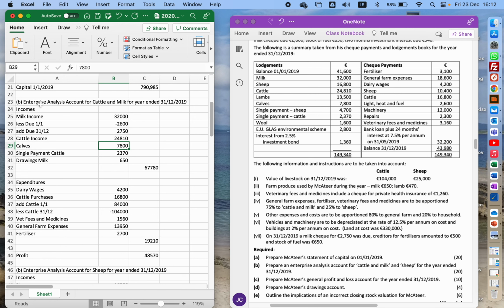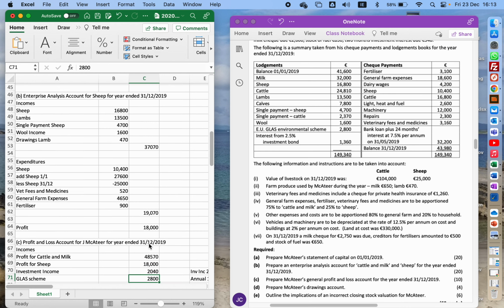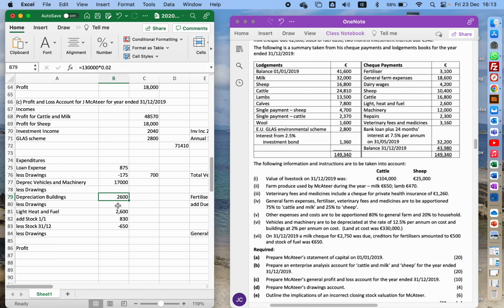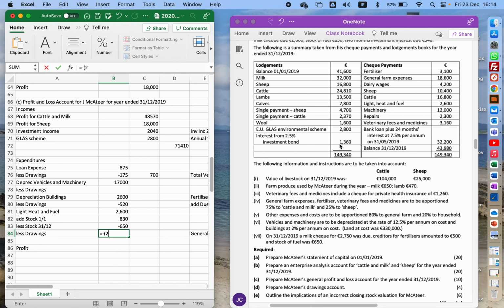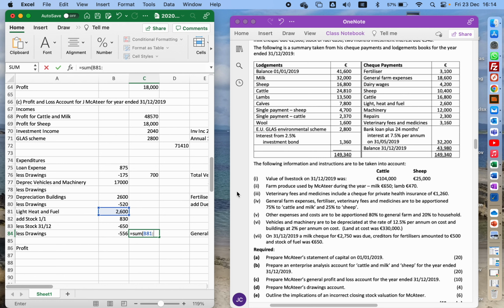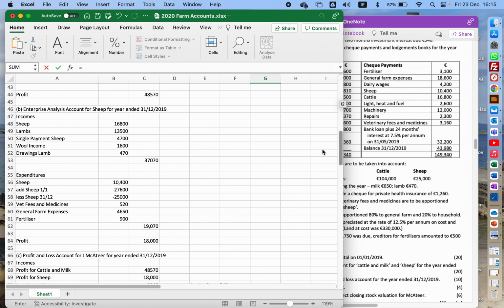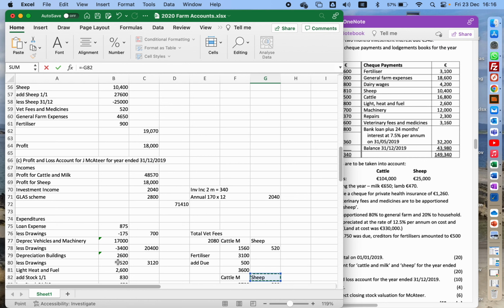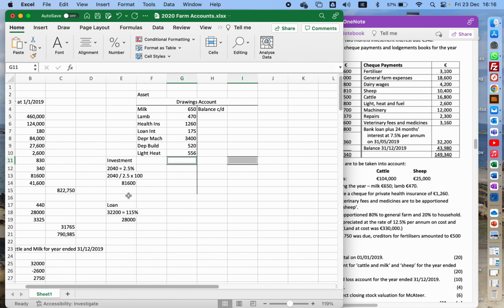LC 2020 Farm Acs Drawings (some expenses forgotten in error)